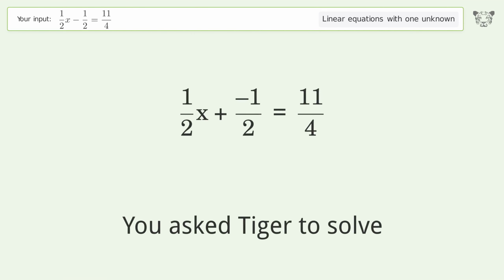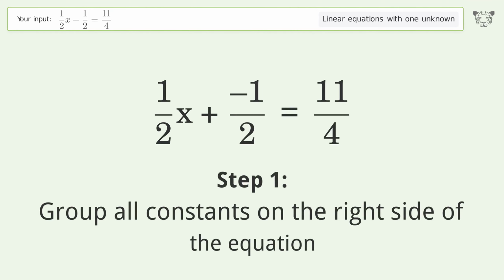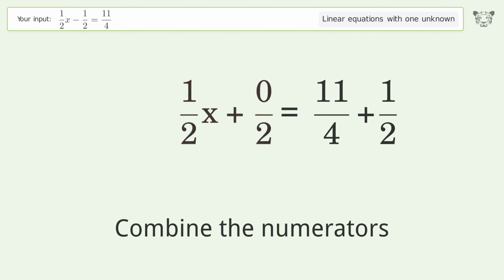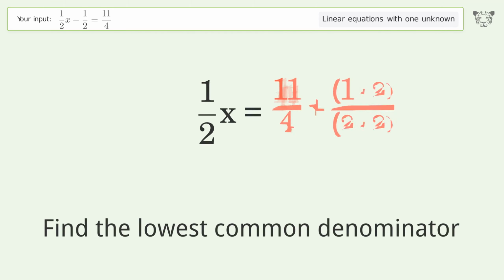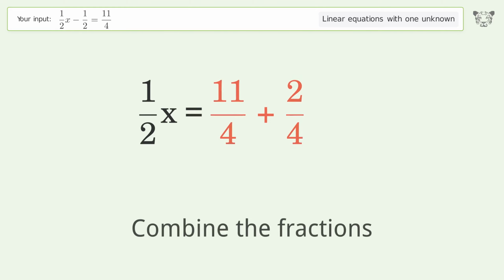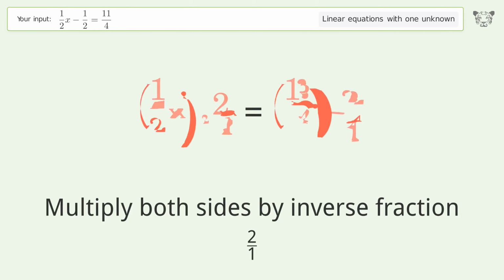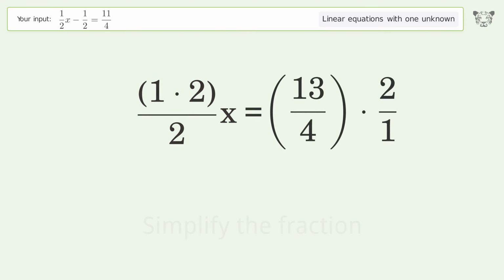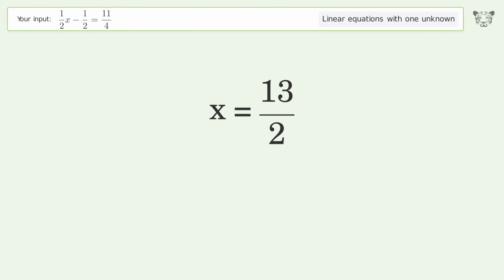Solve 1/2x-1/2=11/4: Linear Equation Video Solution | Tiger Algebra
Struggling with 1/2x-1/2=11/4? Watch our step-by-step video on Tiger Algebra to master this linear equation effortlessly. Also check out for more tips and tricks for dealing with linear equations with one unknown